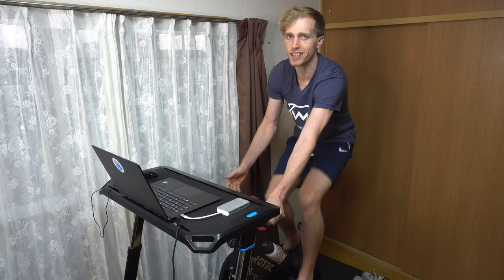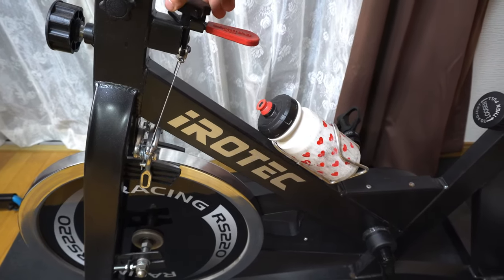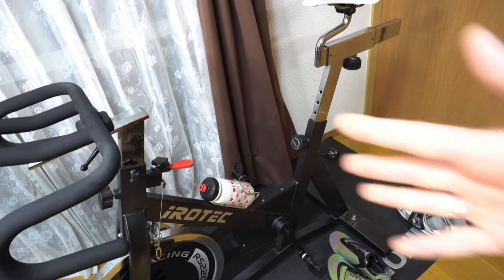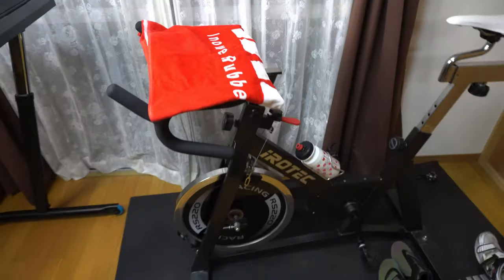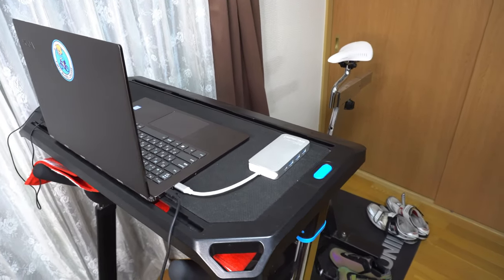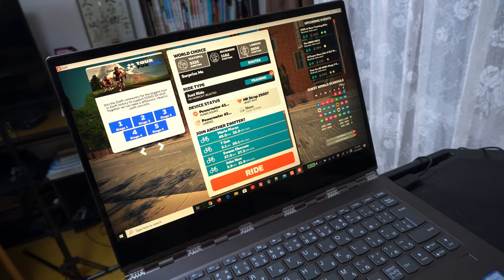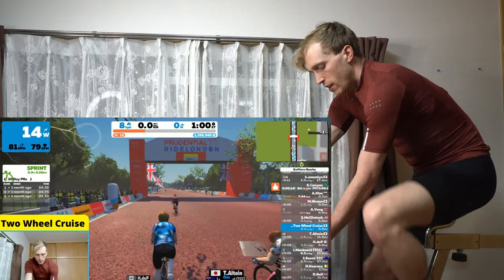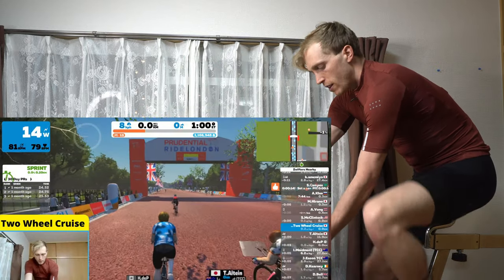My Indoor Cycling Setup Tour - How to Use a Spin Bike on Zwift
Today I'll be talking about how to use ZWIFT on a spin bike. I've been using my spin bike on zwift for over a year now, and I will share my full indoor cycling setup.

Spin bikes are great alternatives to indoor trainers because they are very quiet and durable, requiring basically no maintenance. To connect your spin bike to zwift, you just need a power meter and depending on your computer an ANT+ receiver.

Recommended Spin Bikes
Amazon US #1
Amazon US #2
Amazon Japan
Unfortunately the bike I am using is no longer being made.

Favero Assioma Pedals on Amazon
Amazon US
Amazon JP

ANT+ Receiver USB
Amazon US
Amazon Japan

Wahoo Cycling Standing desk
Amazon US

Here's another video I made talking about using a spin bike on zwift and some of the advantages & disadvantages

To shop Santic online:
AMAZON US
AMAZON JP
AMAZON UK